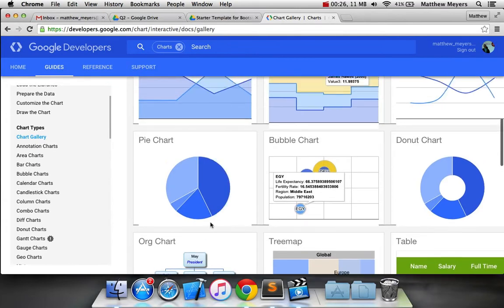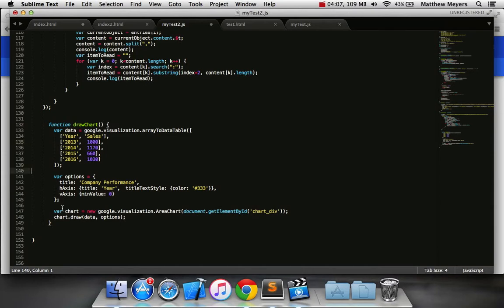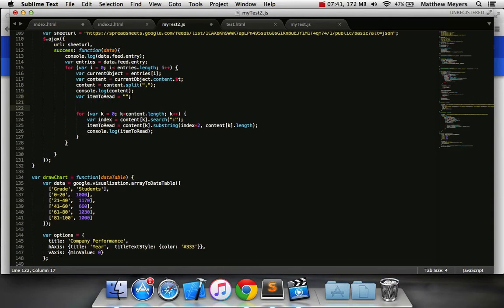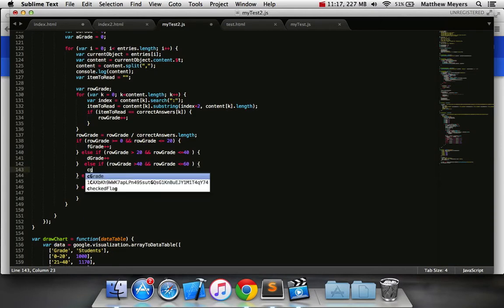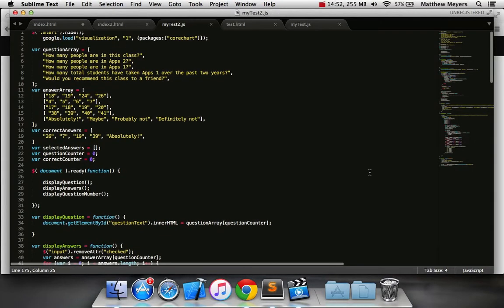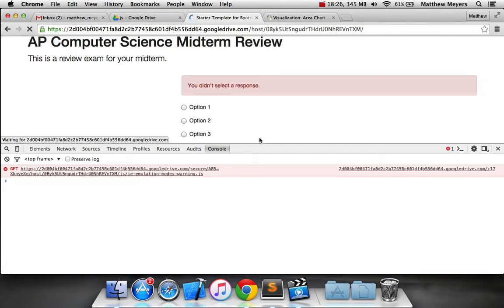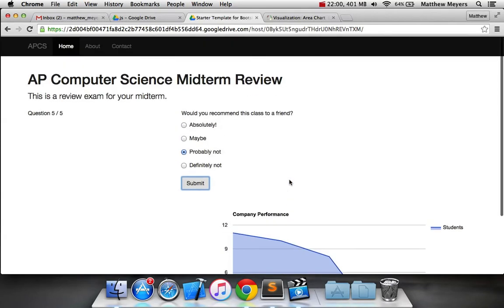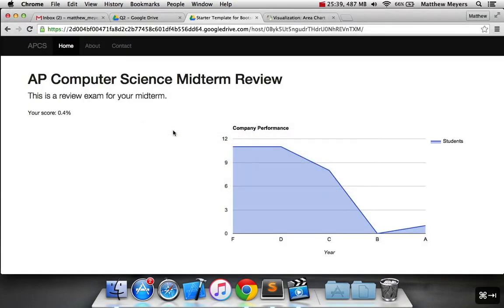Exam Project Tutorial 5 - Google Chart from Database Data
Learn how to create Google Charts with your live exam data and finish up your project in this tutorial.